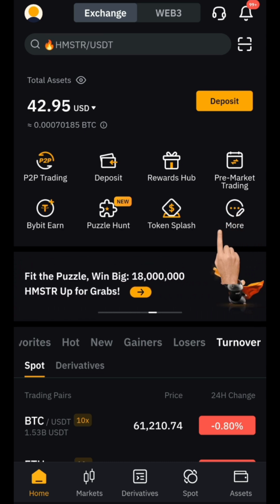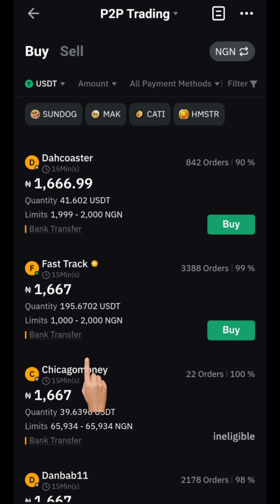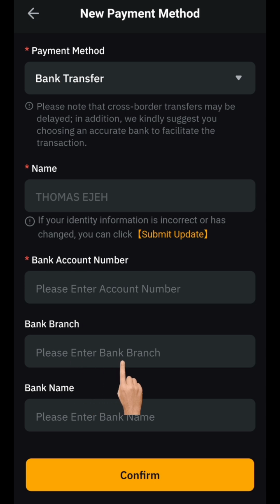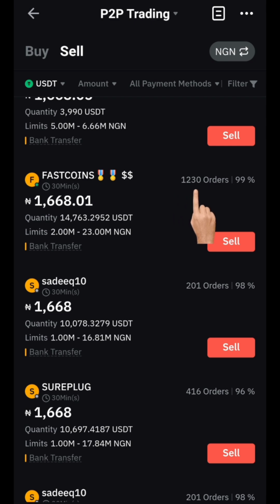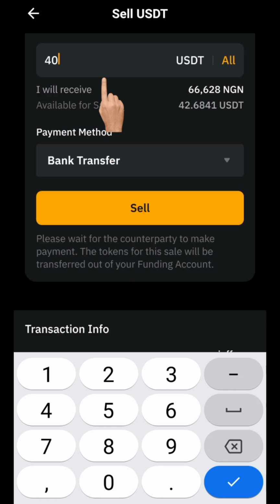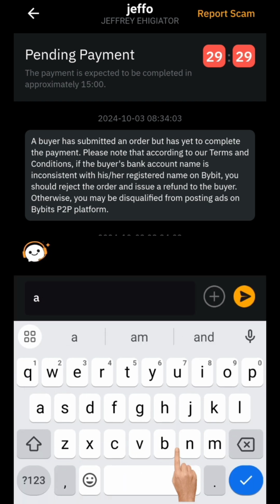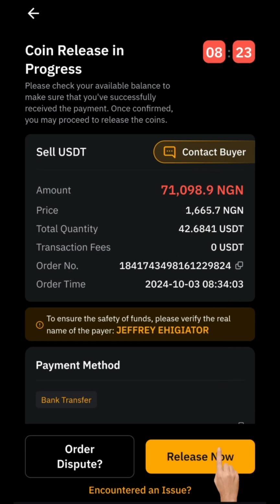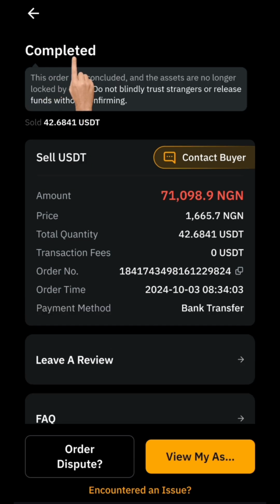How To Wirhdraw Money From Bybit To Bank Account | Bybit P2P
In this video, I demonstrated how you can transfer money from your Bybit account to your bank account. the process is very simple if you follow step by step as shown in the video.